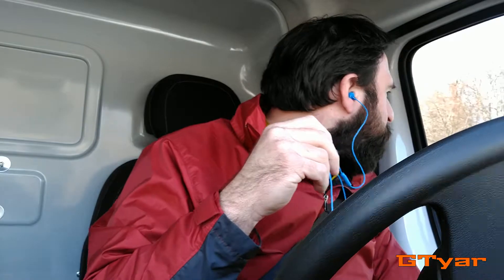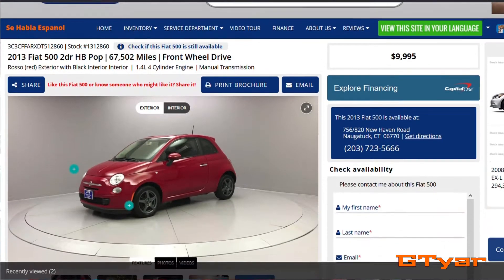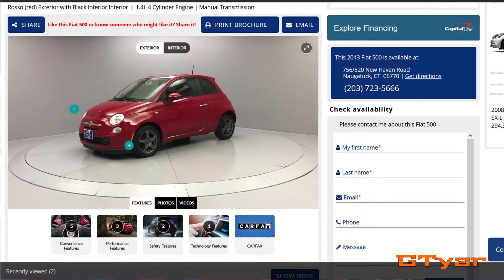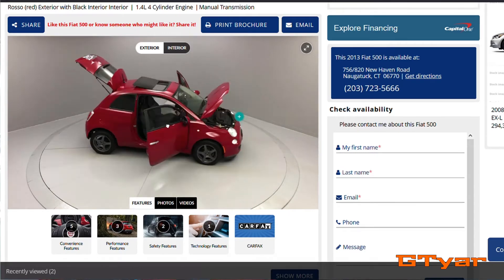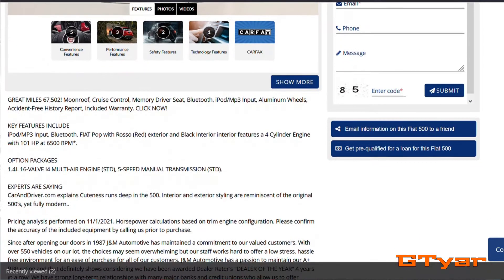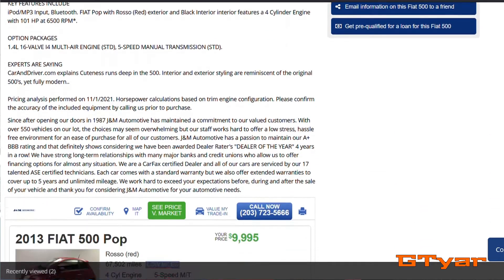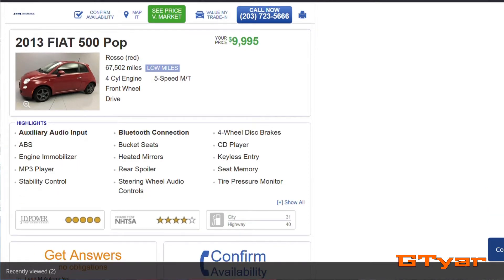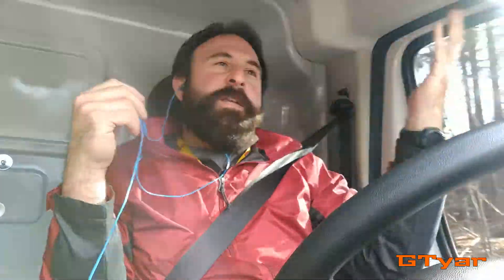What Did CARMAX Do With My FIAT 500?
GTyar follows up with where the FIAT 500 ended up after it was sold to CARMAX.